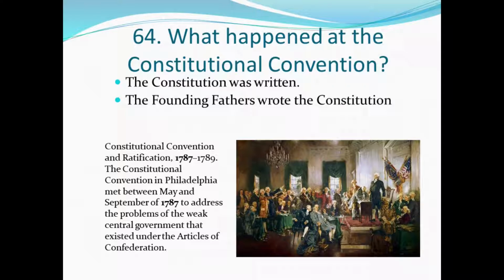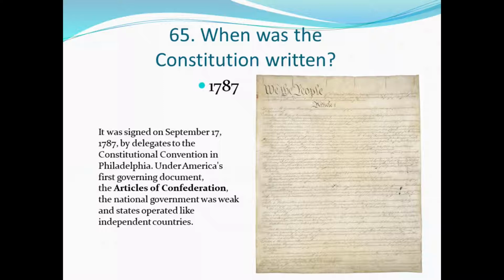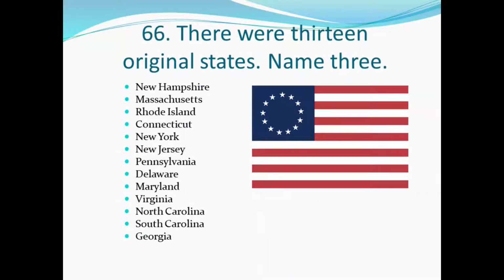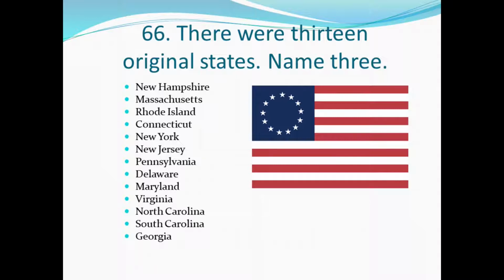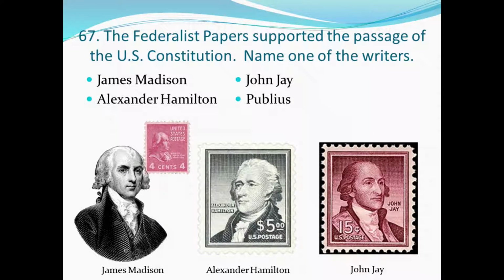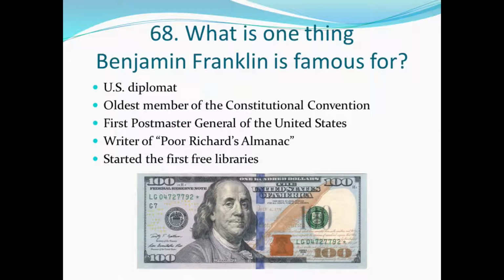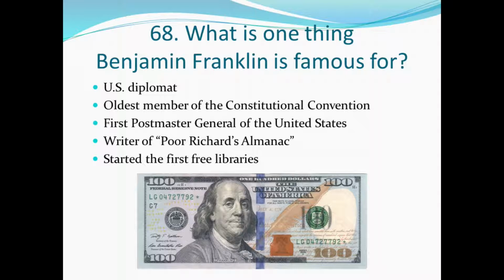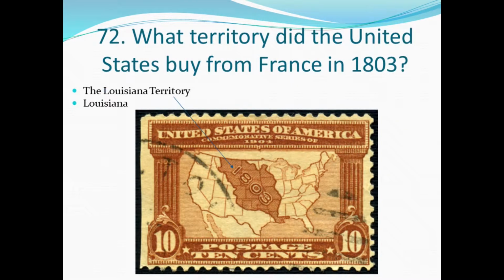APL Citizenship Class 8 (Civics Questions 64-73)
In this video we cover civic questions 64-73. Today’s questions are about Early American History part 2.

Provided by:
Amarillo Public Library
413 SE 4th AVE

Presented by:
Ben Wilting